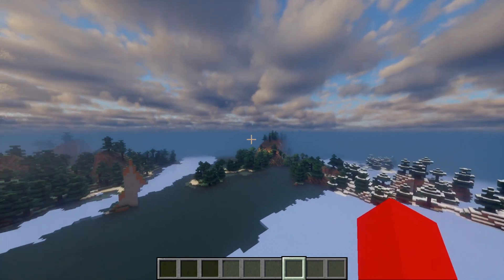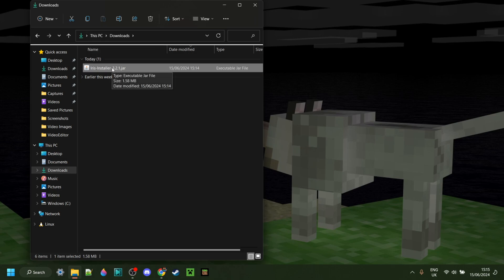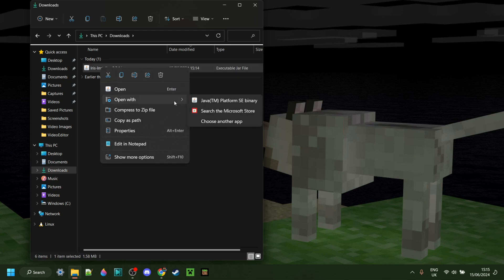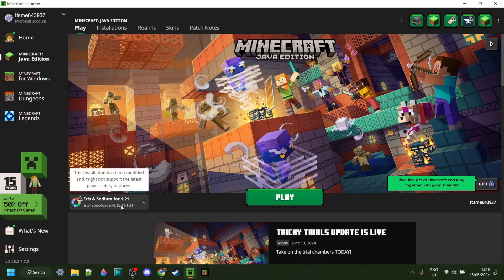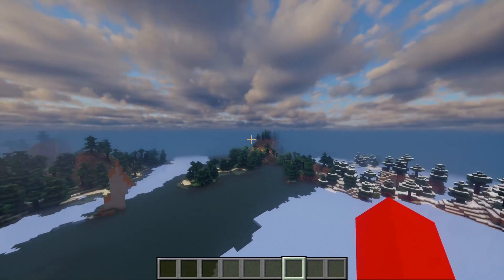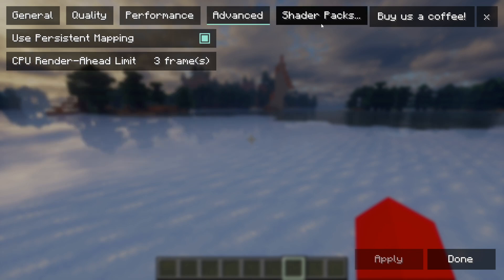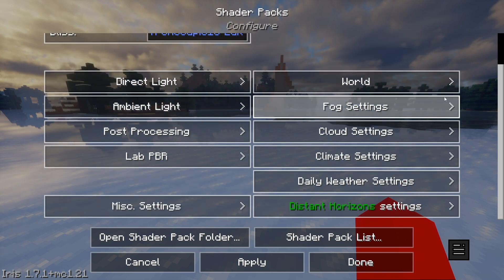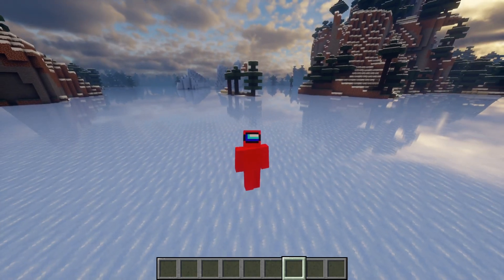How To Download & Install Shaders In Minecraft 1.21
In this video, Itsme64 shows you how to install Iris shaders for Minecraft Java Edition 1.21